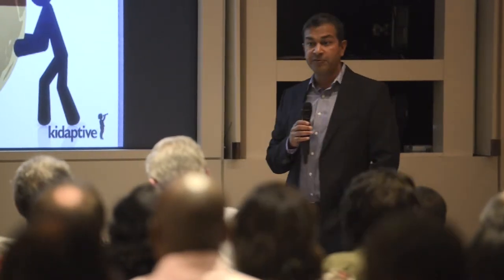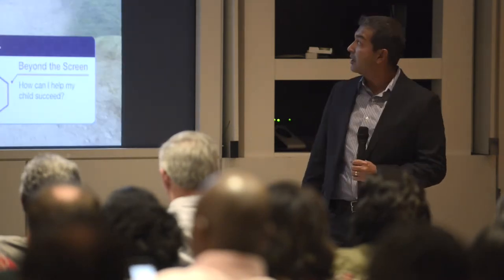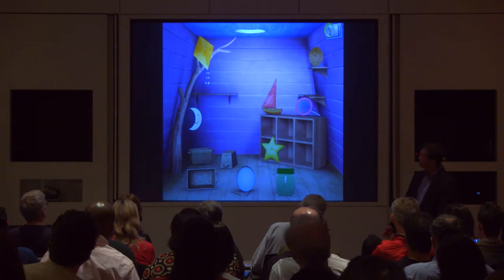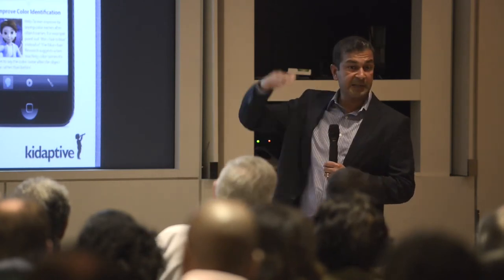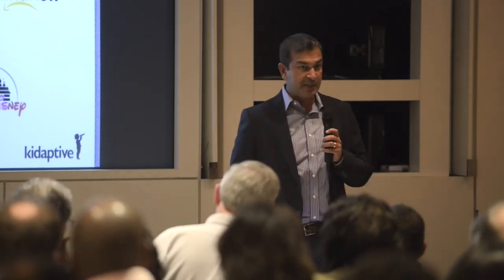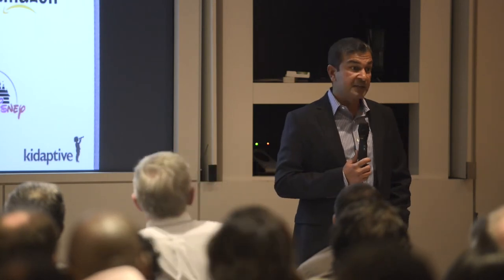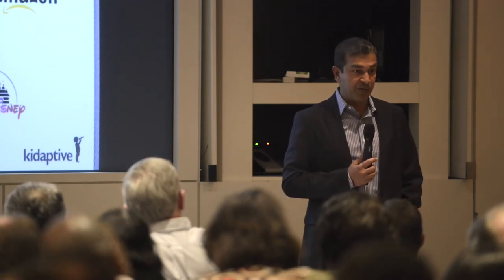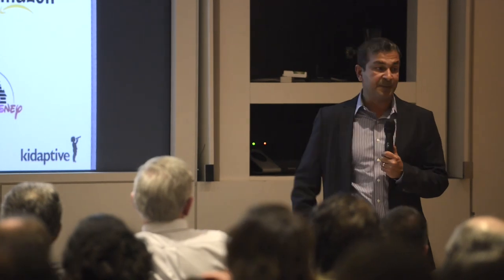Kidaptive - PJ Gunsagar Startup Demo at SVNewTech